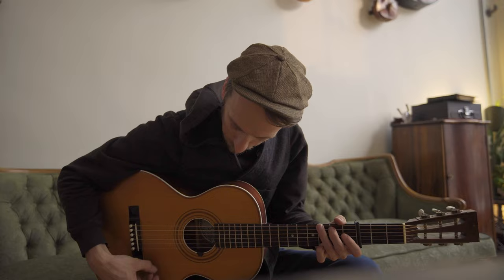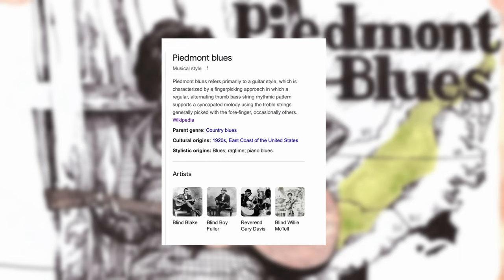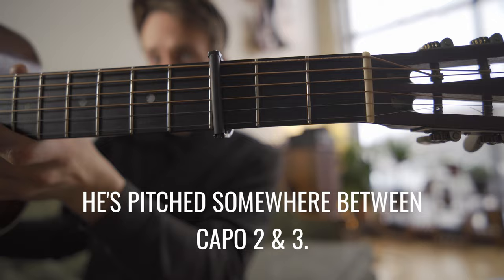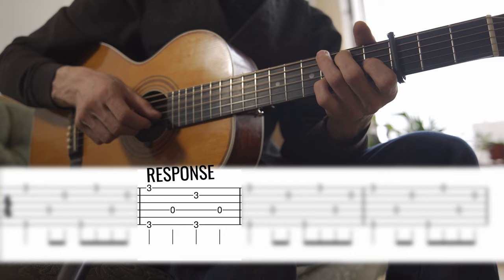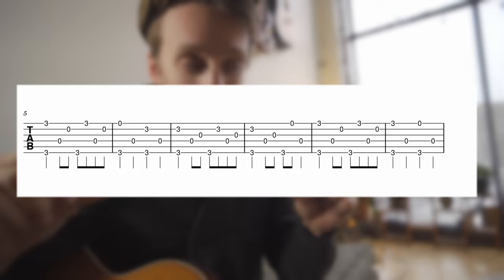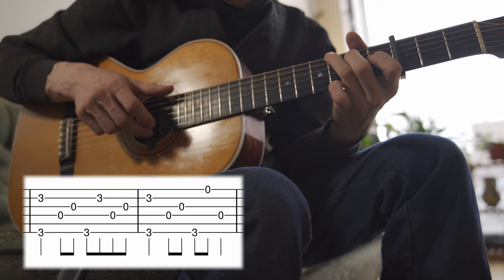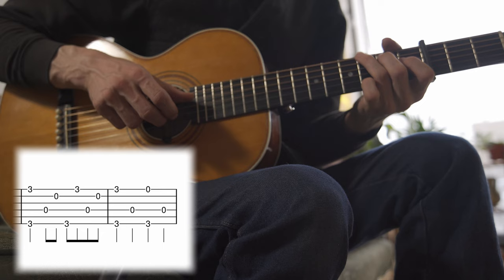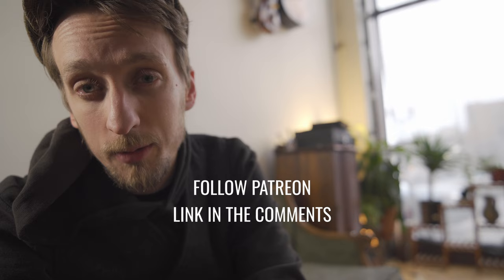Piedmont Blues player you've never heard of. Learn 99 YEAR BLUES!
If you've never heard of Julius Daniels, you won't soon forget him! His playing in 99 year blues, is an iconic Piedmont Blues, and one you'll be so glad to have in your back pocket! He if often held up against Mississippi John Hurt, his playing style has everything MJH has to offer, and maybe even a little extra!